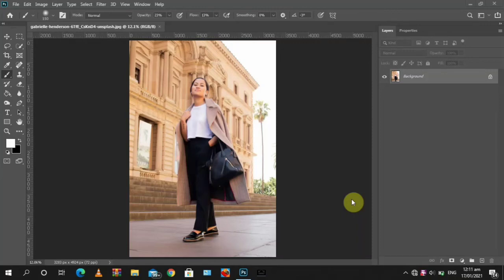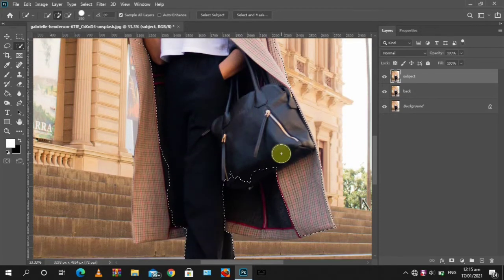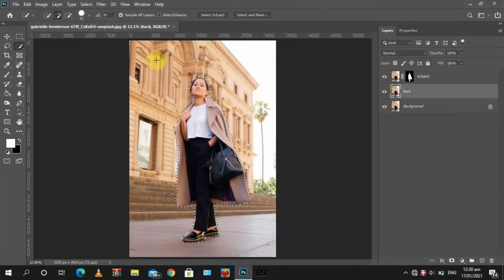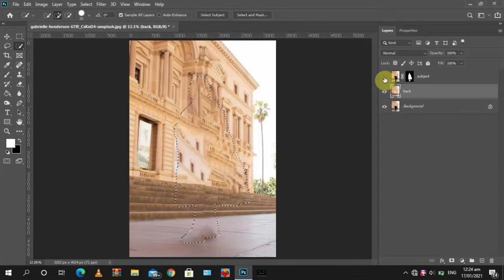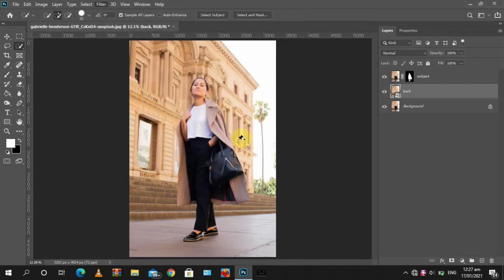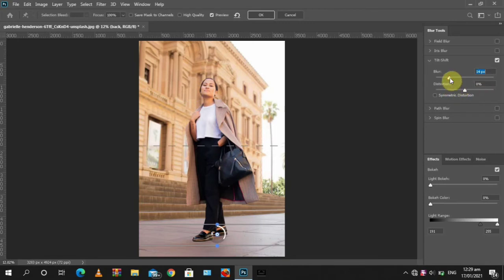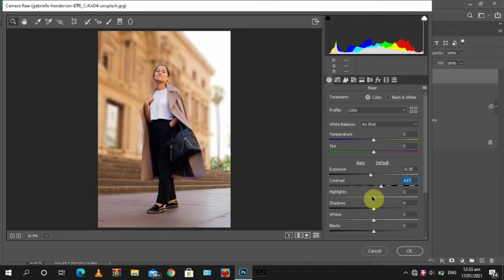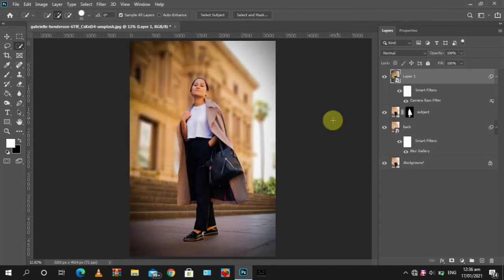how to blur background in photoshop// photoshop tutorial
in this video we will learn how to blur background in photoshop

0:00- introduction
0:42-how to select subject
2:40-how to do subject removal
6:35-how to add blur effect
9:20-how to do color grading
10:50- how to do vignetting addition